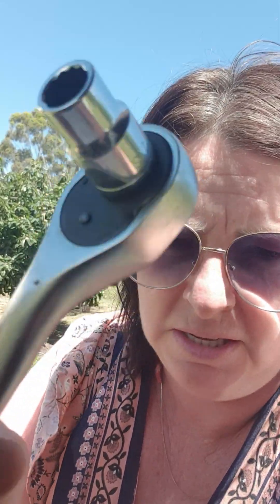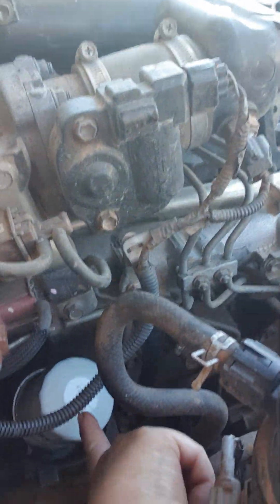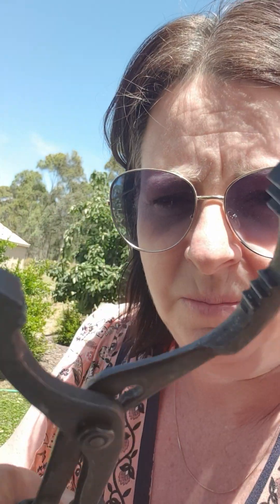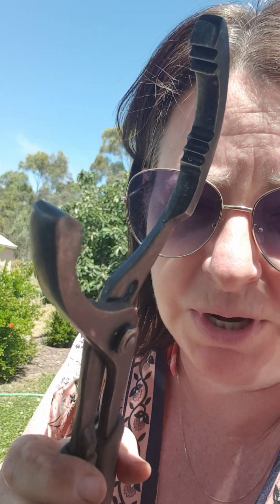Changing Oil in A Toyota Hilux KUN 26R sr 4wd manual dual cab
i am adding this so i remember how next time. and to help anyone a bit scared to DIY

Your going to need oil filter
and 7 litres oil.

wz418 filter & 7L 10-40 diesel oil

also
socket set and a claw grip duverlacky

a drip pan
rags
and a big bit of cardboard to lie on is handy!
that's it
step 1
locate oil sump plug
step 2
put pan under it
stp3
remove plug with socket set
step 4 drain completely
step 5
put plug back in. VIP!!

step 6 locate oil filter andcremive.
lefty loosie...eighty tighty

step 7
wipe away spillage make sure old  the filter rubber seal has come off. clean area.
step 8
add 100ml clean oil to new filter and loob up the rim
step 9
quick as you can. put new filter back on. eighty tighty. use claw grip thing to tighten
not too tight...
step 20.
put remaining 6.9l oil into the oil tank. the 1 marked OIL!! not the dip stick dude.. you'll be there all year... Hahaha
then. my friend. you pack your shit up. And have a beer.. you're done!